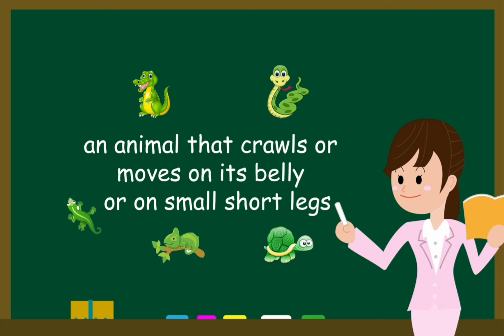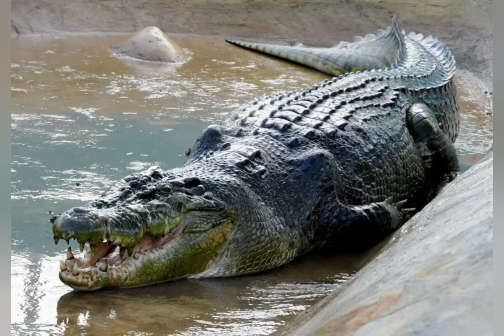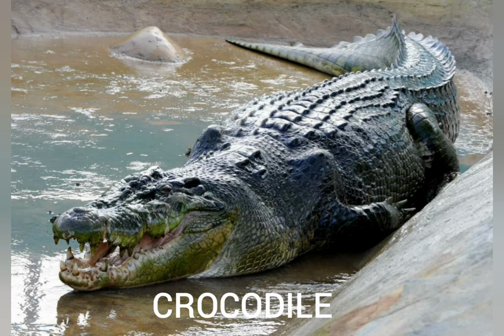Different type of reptiles animals, step by step learning, nursery kids learning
Learning about different type of reptiles animals with spelling writing